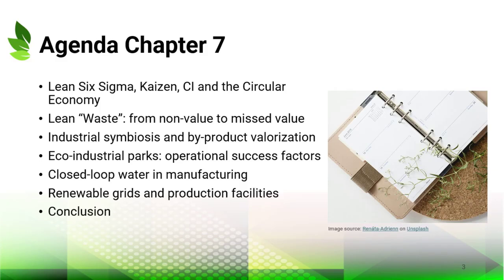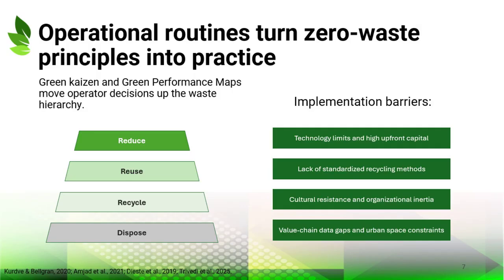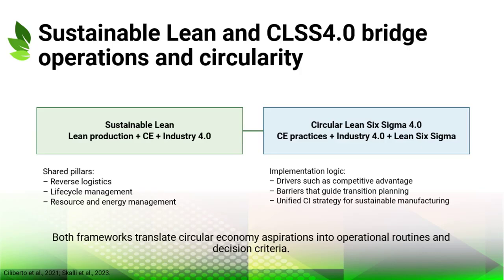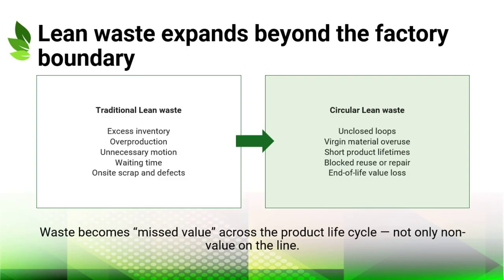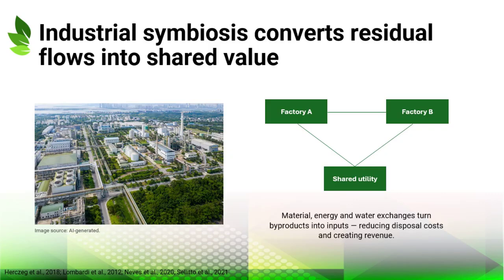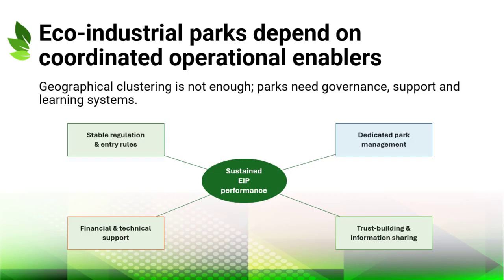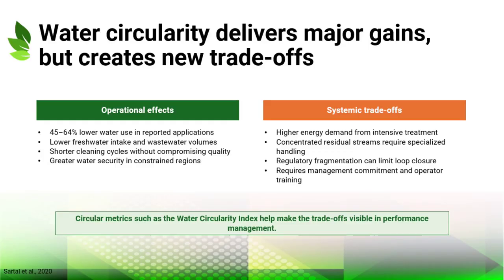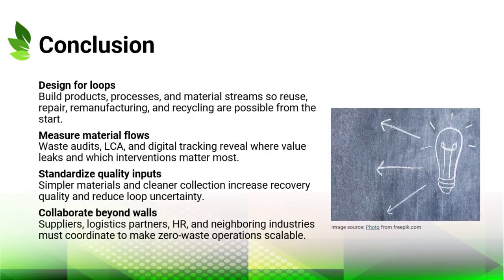Adapting Factory Floors for Zero-Waste Production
Course 4 | Module 3 | Chapter 7

Welcome to KODECET — Knowledge Development for Circular Economy Transition.

KODECET is an international Erasmus+ funded project connecting universities and students across Finland, India, Thailand, and Austria. Together, we’re building skills, knowledge, and real-world experience for a more sustainable, circular future.

Through KODECET, students from Europe and Asia learn, and innovate across cultures — gaining global skills that matter in today’s connected world.

The project is implemented by the Jyväskylä University School of Business and Economics (JSBE), University of Jyväskylä, in collaboration with consortium partners FH JOANNEUM (Austria), BIRLA Institute of Management Technology - BIMTECH (India), Nirma University (India), Prince of Songkla University (Thailand), and Payap University (Thailand).

As part of KODECET, we’ve created four free digital learning centres. Students can join any centre, learn online, and earn certification — completely free.

You can explore the digital centres at BIRLA Institute of Management Technology (BIMTECH), Nirma University, Prince of Songkla University, and Payap University — links are in the description below.

Course 4 Circularity in Supply Chains – find here for free access to the complete course textbook

Chapter 7 Breaking the Silos: Adapting Factory Floors for Zero-Waste Production

This chapter explores the profound transformation of traditional manufacturing fa-cilities into zero-waste, circular production ecosystems. By integrating lean, green, and continuous improvement methodologies with circular economy principles, it re-defines the classical concept of operational waste from simple shop-floor ineffi-ciency to missed life-cycle value. The following sections examine the practical oper-ationalization of these concepts, advancing into macro-level collaborative strategies such as industrial symbiosis, byproduct valorisation, and the governance of eco-in-dustrial parks. Finally, the chapter addresses critical resource integration challenges, detailing best practices for implementing closed-loop water systems and logistically aligning modern production facilities with highly renewable energy grids.

Our Team

Jyväskylä University School of Business and Economics (JSBE) - Coordinator
Dr. Bhavesh Sarna – Principal applicant and Project lead
Sirpa Kortelainen – Project researcher
Kamran Kashif - Project researcher
Shani Weerasinghe – Project assistant
Chathura Wijesinghe – Project assistant

FH JOANNEUM (Austria)
Johannes Oberndorfer – Project Manager
Dr. Thomas Winkler - Project researcher
BIRLA Institute of Management Technology - BIMTECH (India)
Dr. Veenu Sharma - Program Chairperson, PGDM Program
Dr. Prateek Jain – Associate Professor

Nirma University (India)
Dr. Samik Shome - Professor of Economics and Chairperson, PhD Program
Dr. Sandipkumar Trada - Assitant Professor – Marketing
Dr. Nityesh Bhatt - Director and Dean I/C, Institute of Management
Dr. Harsh Pratap Singh - Assistant Professor, Finance & Accounting
Dr. Avani Raval - Assistant Professor (Economics and Finance Area)

Payap University (Thailand)
Waruth Kaosol - Project Manager, Center for Social Impact
Michael Jack Meallem - Director, Center for Social Impact
Dr. Isaree Baedcharoen - Assistant to Dean for Academic Affairs and International Relations, International College
Aritat Aksorntap - Head of International Business Management Department

Prince of Songkla University (Thailand)
Dr. Aziz Nanthaamornphong - Dean of College of Computing
Dr. Veeraporn Siddoo - Lecturer
Dr. Kwankamon Dittakan – Lecturer
Dr. Kamontorn Prompitak - Lecturer

Join us, build global skills, and be part of the circular economy transition.